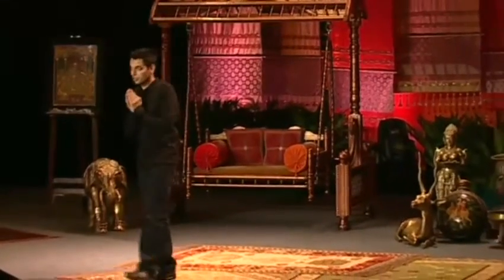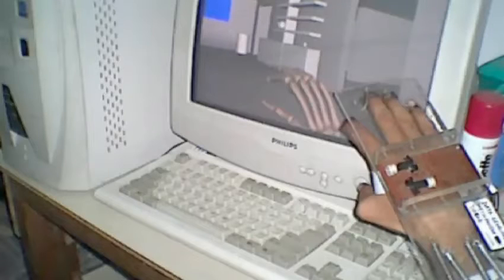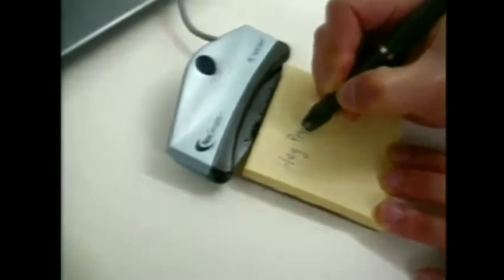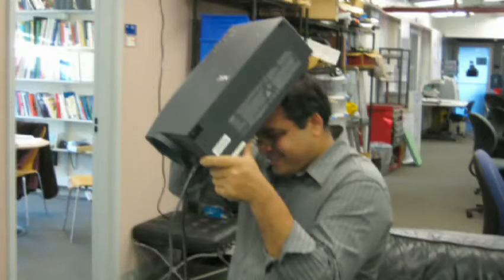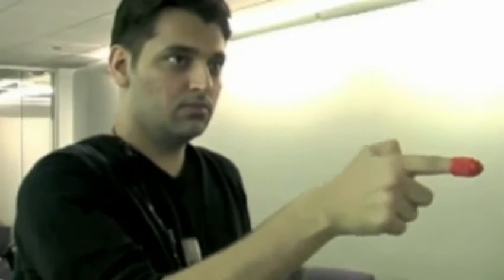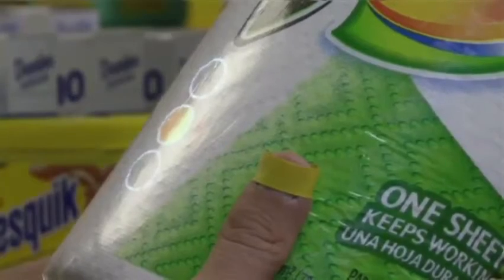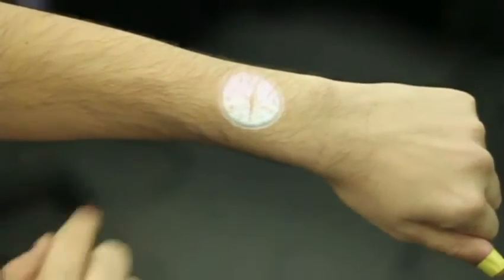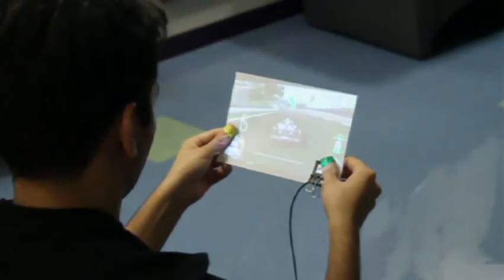Embedded Systems (1).flv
Latest Technology.